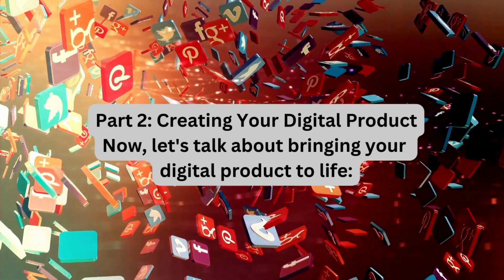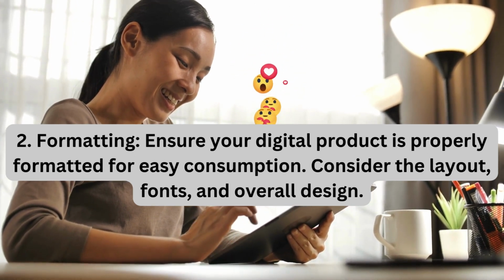Create and Sell Ebooks & Printables, Digital Products Mastery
Unlock the secrets to digital product success! In this 5-minute guide, we'll walk you through the entire process of creating and selling digital products, focusing on ebooks and printables.

From the initial idea to choosing the right platform, pricing strategies, and effective marketing, we've got you covered. Whether you're a seasoned creator or just starting, this video is your roadmap to turning your passion into profit.

Watch now and kickstart your journey into the lucrative world of digital products! Let's make your digital product dreams a reality!